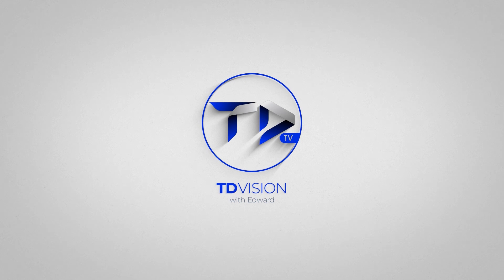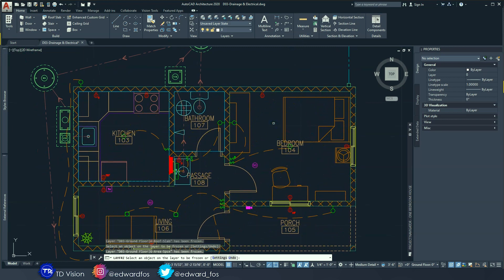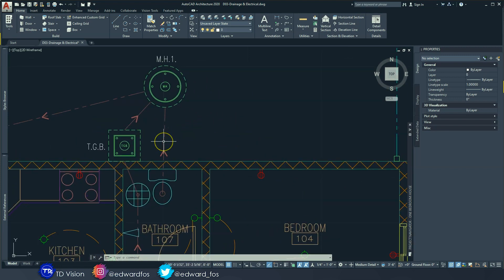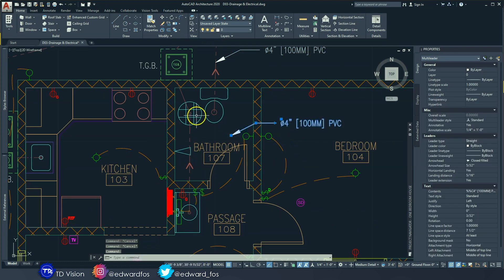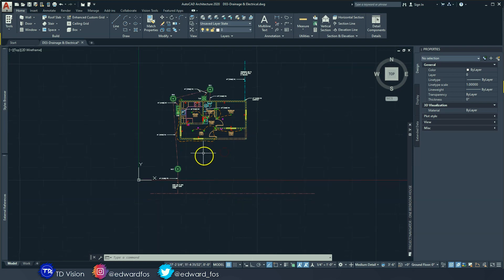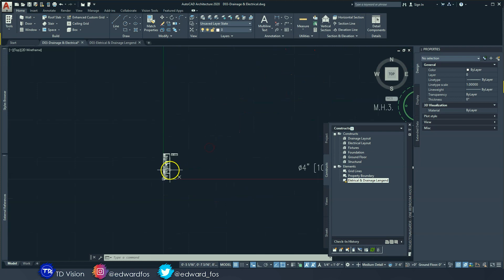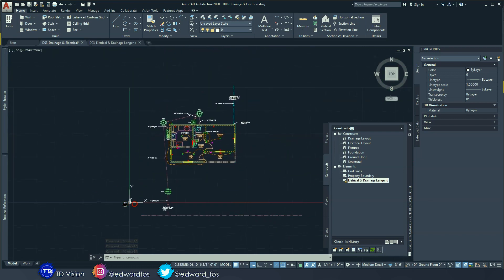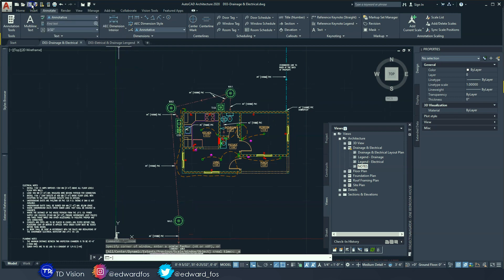DETAILING Part 2 (Electrical & Drainage Plan) in AutoCAD Architecture 2023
This is episode 18 of our One Bedroom House series. Today you'll see how I go about adding annotations, tags, leaders and notes to a simple floor plan and drainage and electrical plan in AutoCAD Architecture 2020/2021.

I hope that you learn a thing or 3. Do me a favour - do one of the below...

TIMELINE CONTENT
0:00 - Intro
0:48 - DETAILING a Drainage Plan
10:44 - DETAILING an Electrical Plan
18:31 - The End

***RESOURCES***